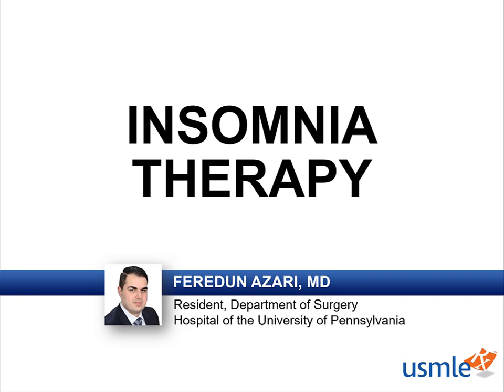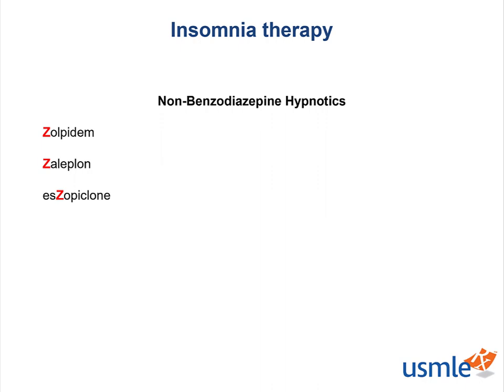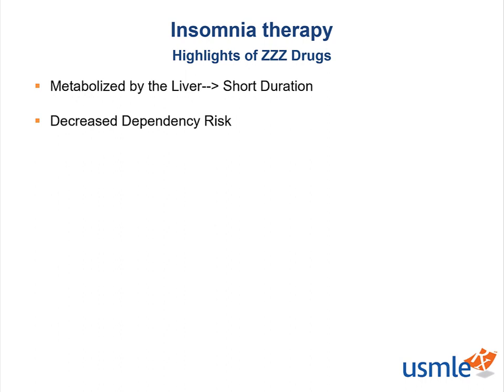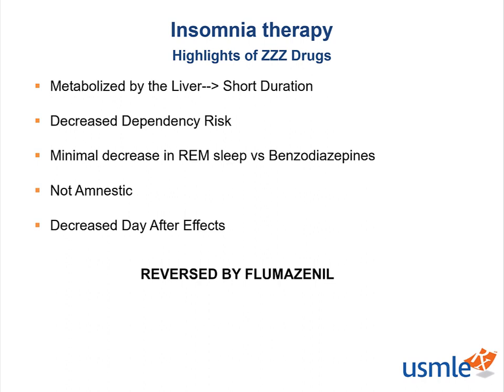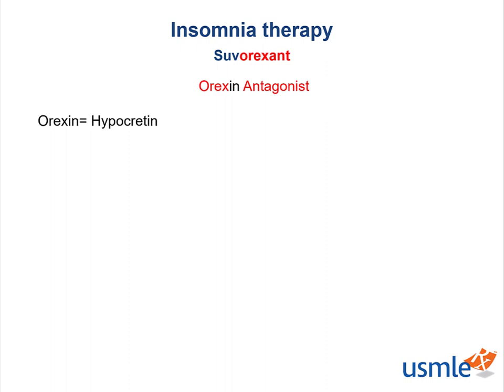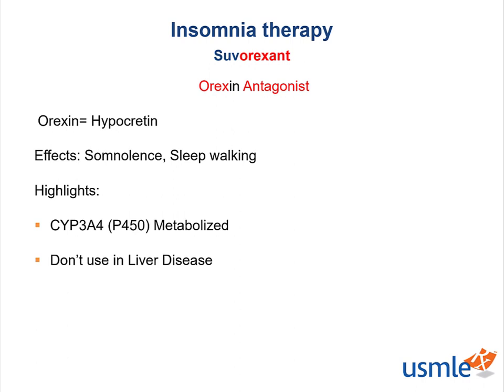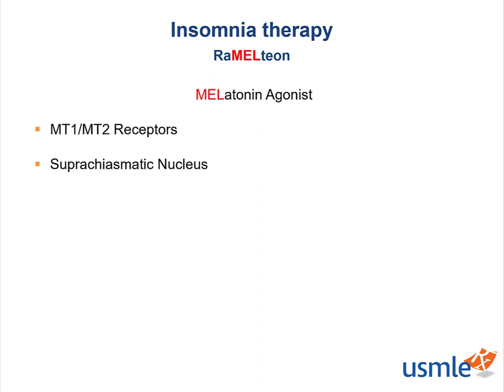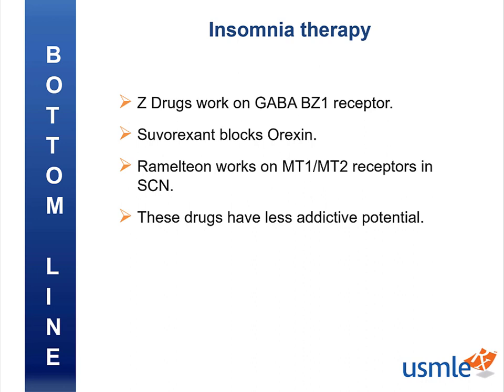USMLE-Rx Express Video of the Week: Insomnia Therapy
Our Express Video of the Week covers insomnia therapy from the Pharmacology section of the Neurology chapter in First Aid for the USMLE Step 1.